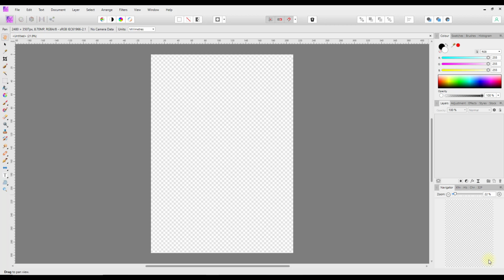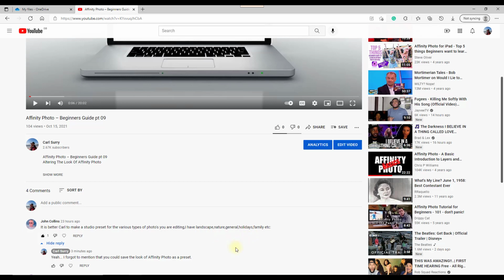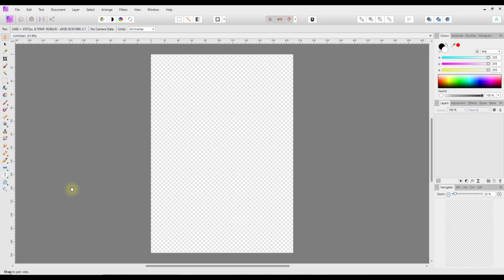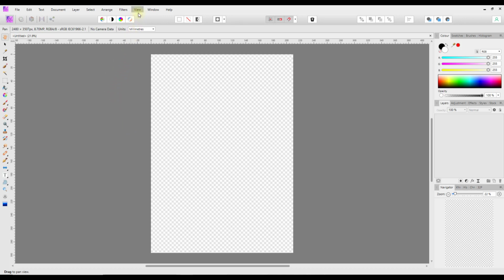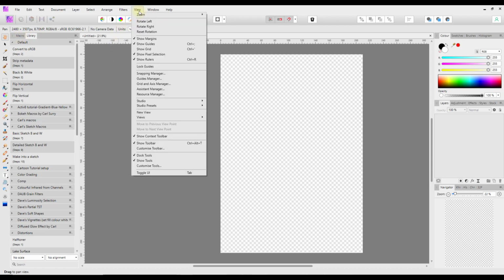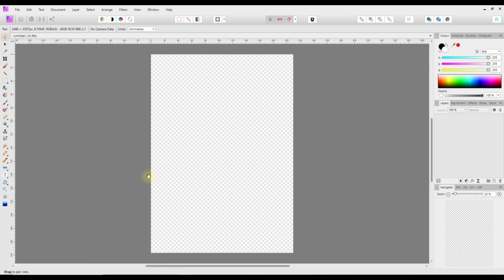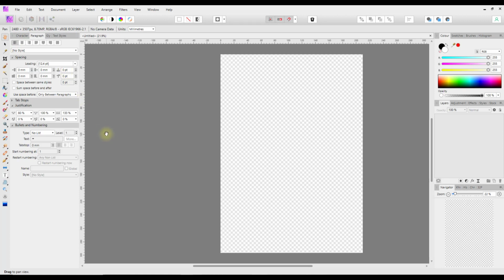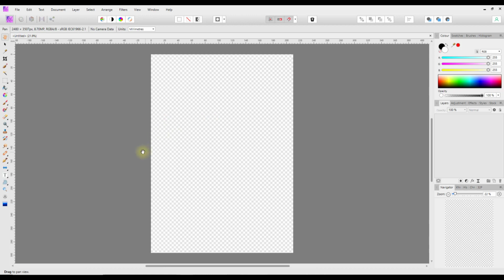Affinity Photo – Beginners Guide pt 09a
Saving The Changes, You Make To Affinity Photo’s Layout

In Part 9, I spoke about how you can, make changes to the layout and look of Affinity Photo. I did forget to mention that you can save your changes and even have multiple versions of the layout of Affinity Photo.
So, in this video, I show how to add and save two versions of altered layout options I would use, with the Macro options and then with Text Options. I can then quickly interchange between my options to get the layout I require. You can make your layout presets however you want to work.